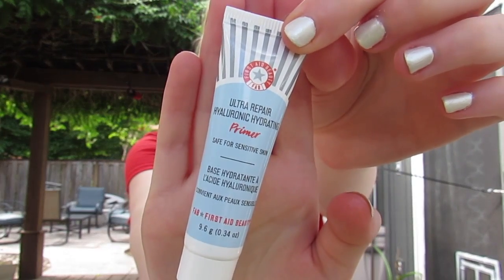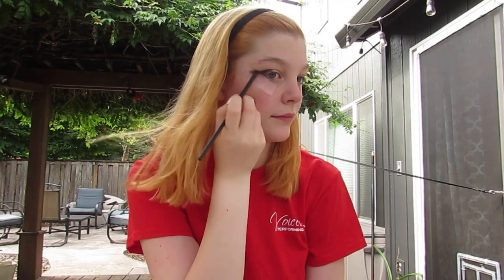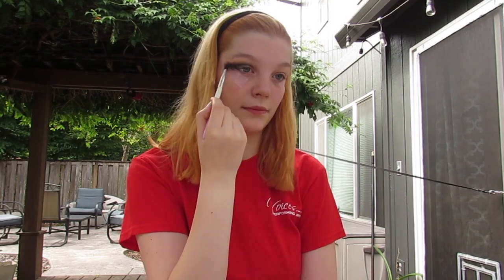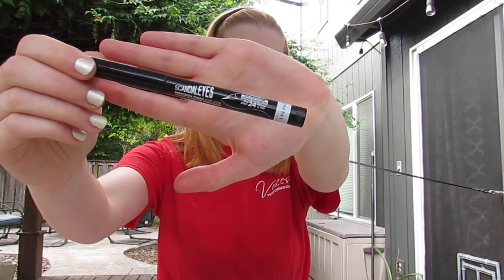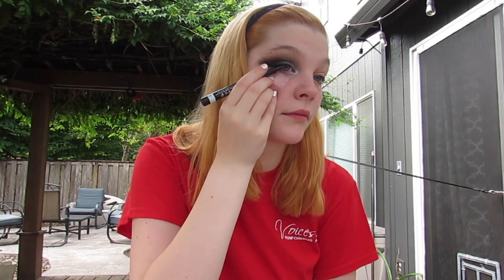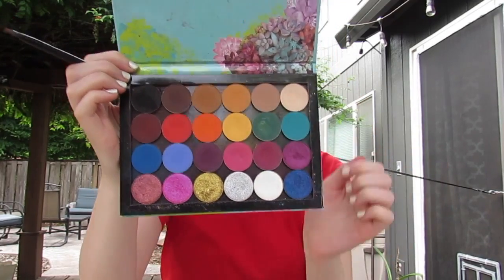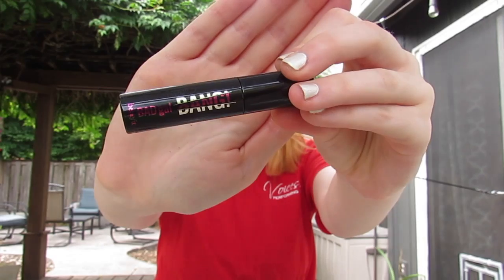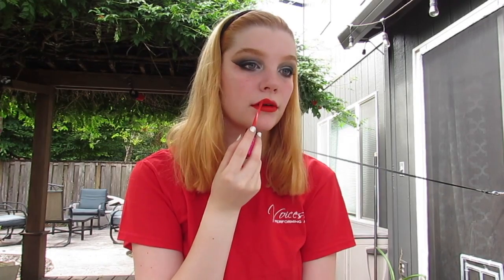Dramatic Lip and Dark Silvery Smoky Eye for when you want to be dramatic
Sometimes you want to be really dramatic, or maybe you just want to go out for a night. I think this look is for you!

If you have any tips, tricks, or suggestions for future videos, leave them in the comments below!! They will always be much appreciated!

Products:
Ultra Repair Hyaluronic Hydrating Primer from First Aid Beauty
Colourpop Cosmetics Build Your Own Palette in Let's Do It and Koi
Top Beauty Starry Sky palette
Benefit Bad Girl Bang mascara
Half Caked Liquid Lipstick in Girl Crush